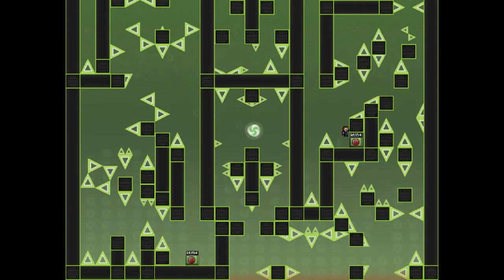Need(i)le Talk Episode 4: Beginner-friendly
An attempt at episode 4 of a needle-game oriented podcast. Audio is slightly better here but still very quiet. Thank you TTBB for the balancing tip.

If you go to our twitch you can watch the VoD there which has slightly better audio quality.

And if you want to support us and our stuff,